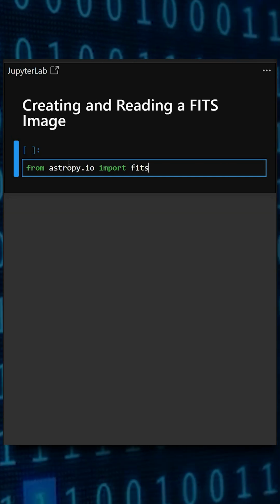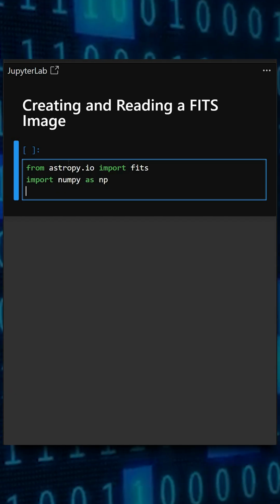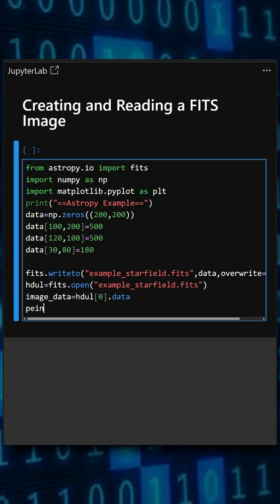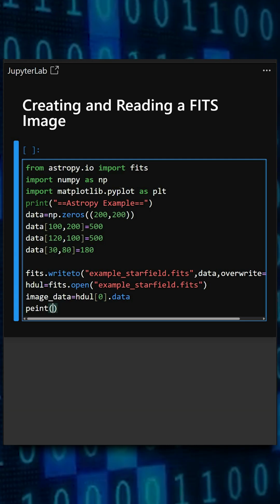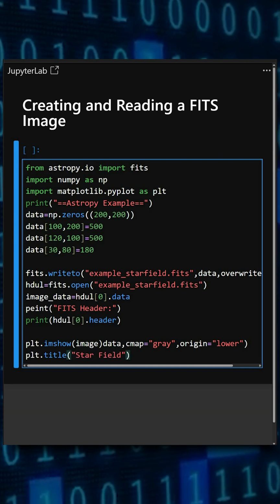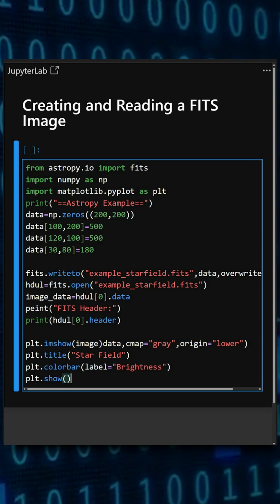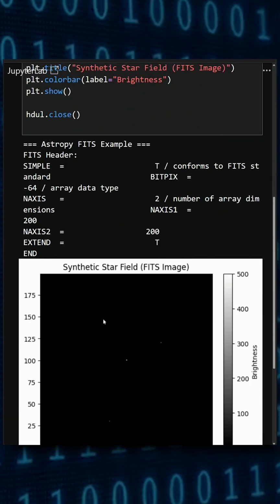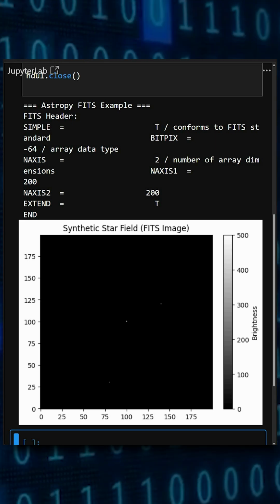Creating and Reading a FITS Image in Python